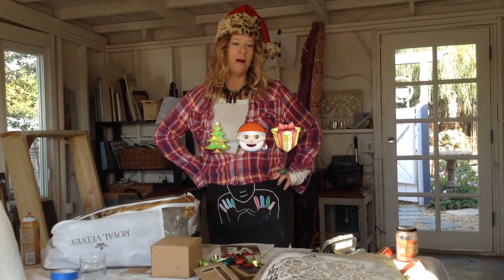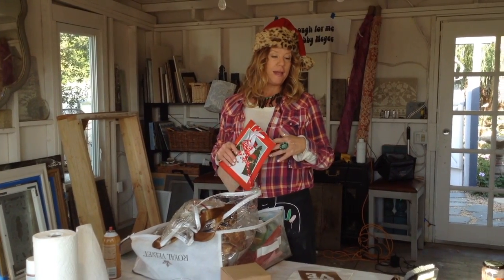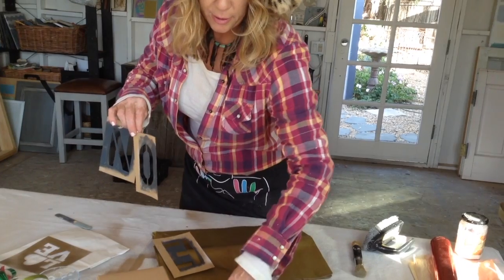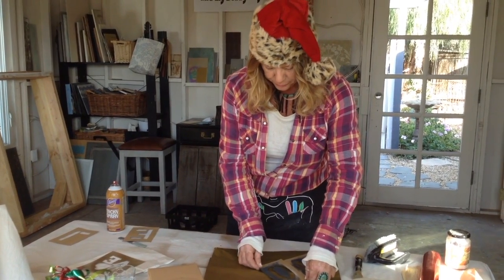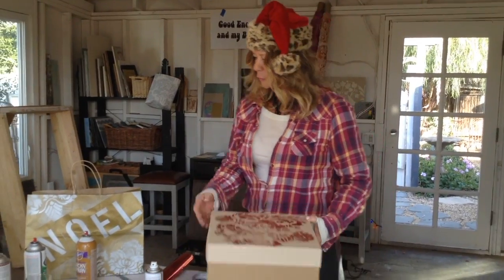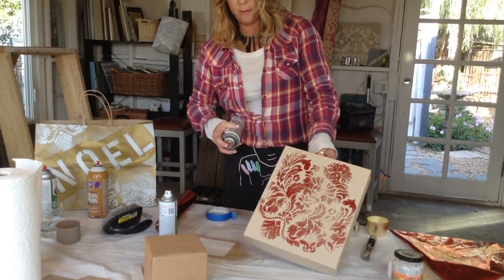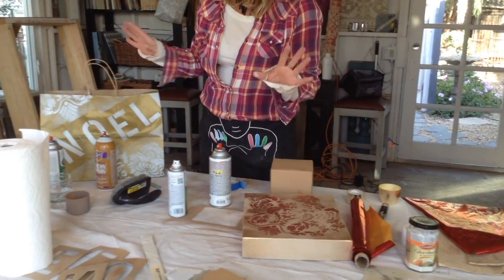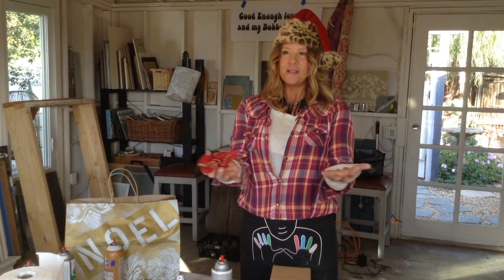DIY Christmas Wrap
Destress and sharped your skills at the same time!